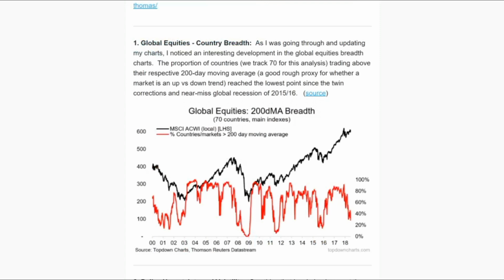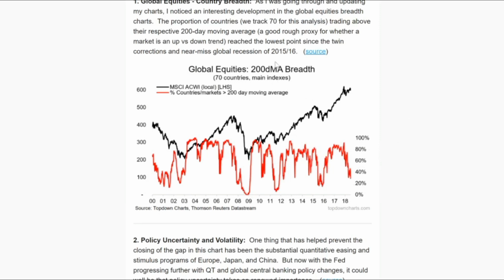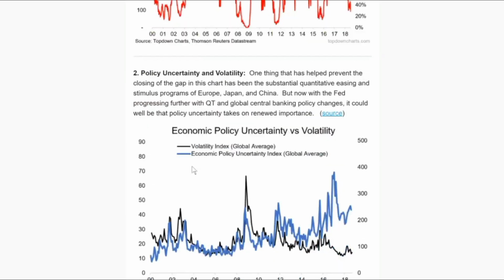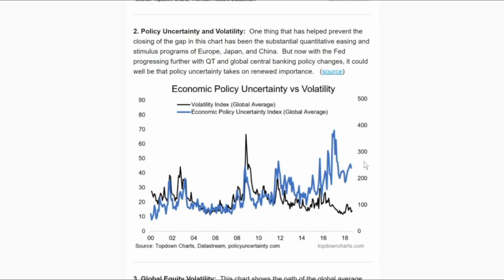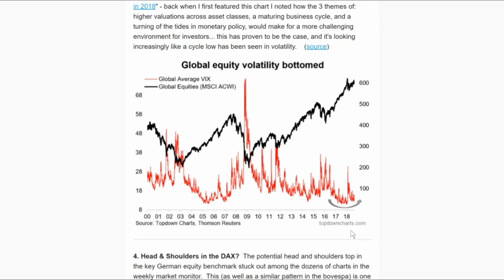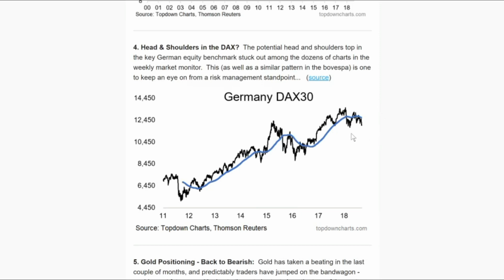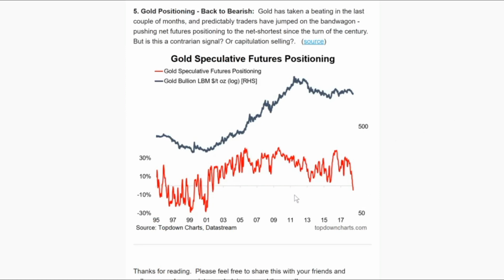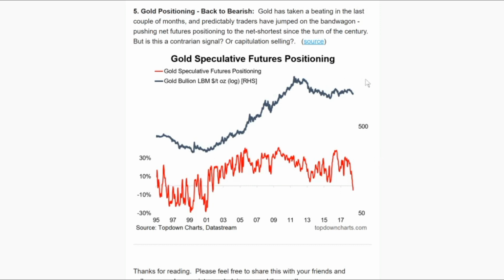Top 5 Charts of the Week: Global Equities, Risk, and Volatility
This week we look at:
1. Global equities breadth - clear underlying weakness
2. Policy uncertainty vs market volatility
3. Trends in global equity volatility
4. A risk warning in the German DAX
5. Bearish positioning in gold